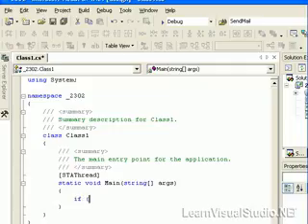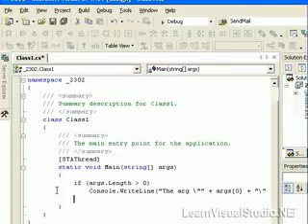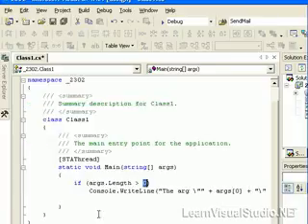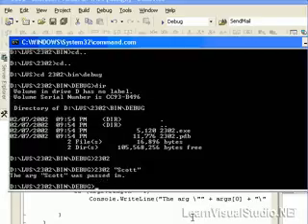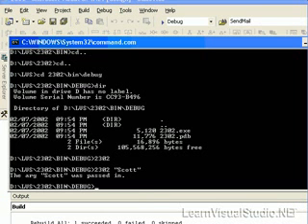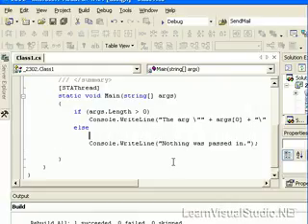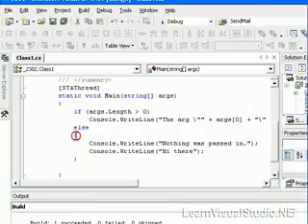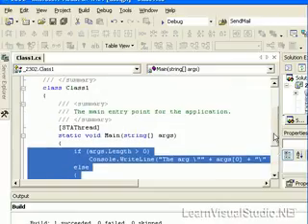Learn Visual Studio 10 58